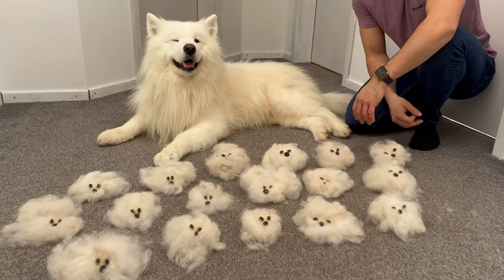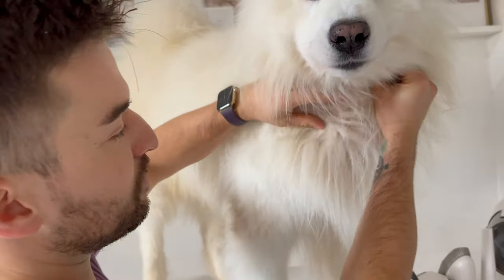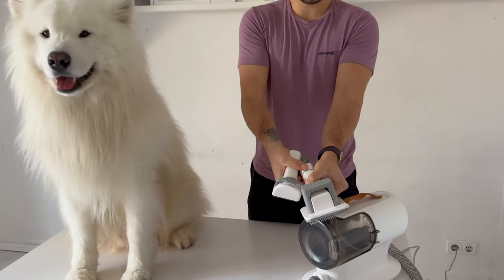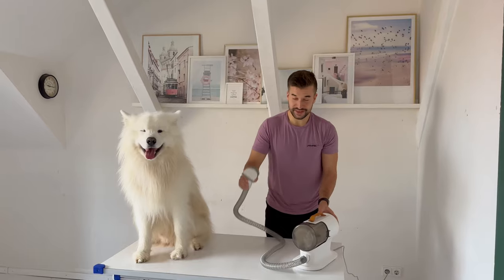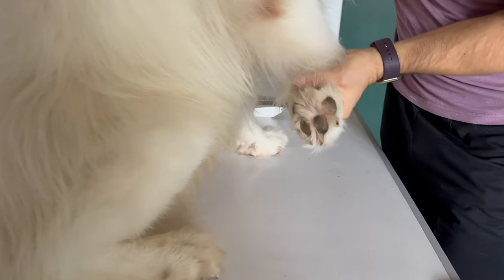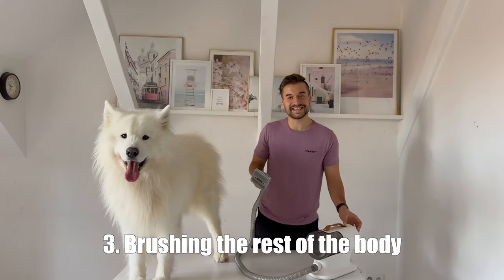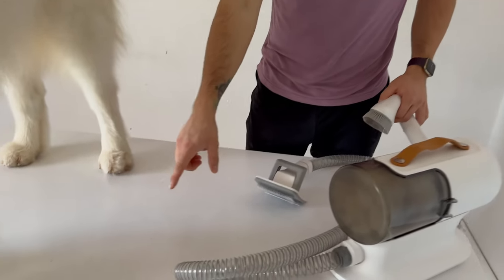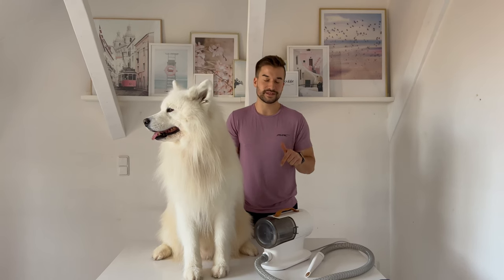How to brush a FLUFFY DOG - AIRROBO Amazon Black Friday Deal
Original price of  PG100 is EUR€149.99, ONLY for Black Friday, which is now till 27th November, sold at  EUR€99.99 on AIRROBO online stores

🐶 Dog essentials*
Brush 1
Brush 2
Brush 3
Drinking bottle
Drinking bowl
Foldable travel bowl

📸 Camera Gear*
Main lens
Wide angle lens

❤️Our Amazon page with all of our favorite products*

🐻‍❄️ A bit about Felix:
Felix is a five year old samoyed from Germany and went on his first trip across Europe when he was still a baby. He is always up for an adventure, loves to explore new places and can‘t resists digging whenever he‘s at the beach or in the snow.
Right now he is on a two year wolrd trip to three continents with our vintage van Daisy. Join him on his fluffy adventures to many different countries and don‘t forget to be as happ as he his :)